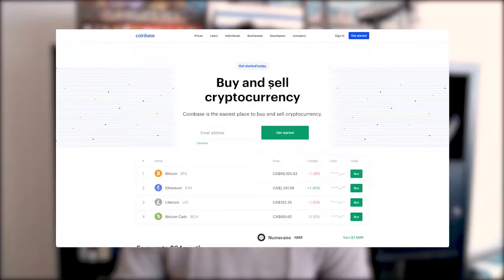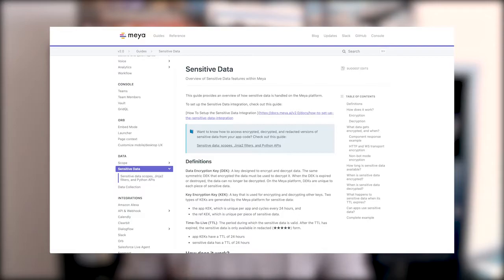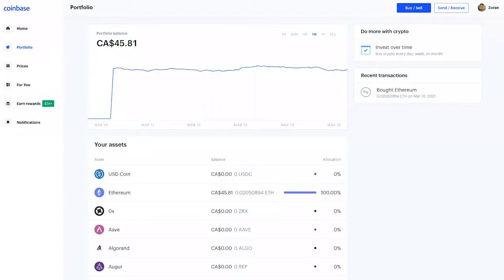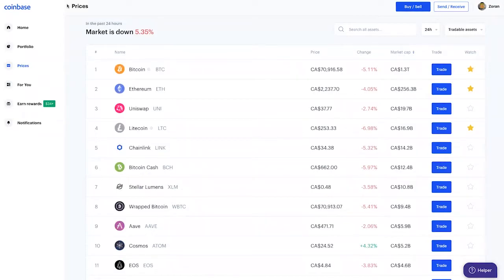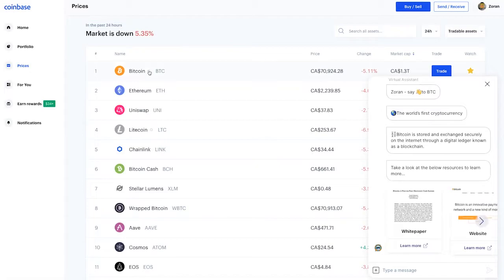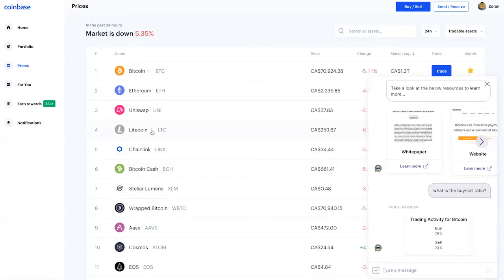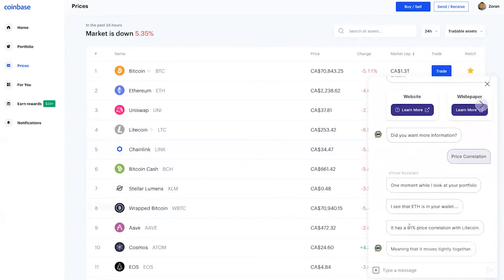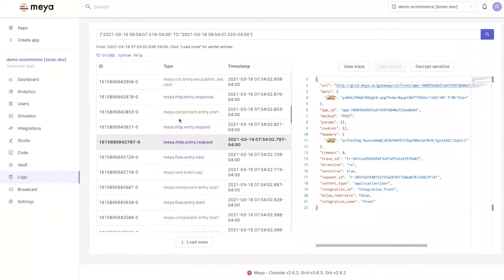Coinbase Bot and Sensitive Data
✩ Workflow Design ✩
We build a chatbot for Coinbase. We also show how businesses can utilize Meya's Sensitive Data and User Context features to provide an assistive conversational experience.

✩ Connect with Meya Online ✩